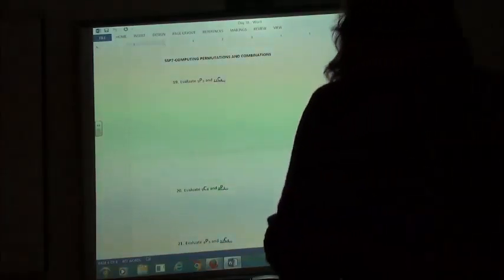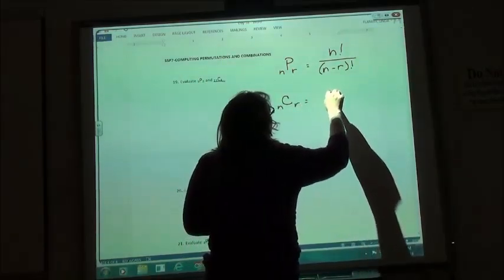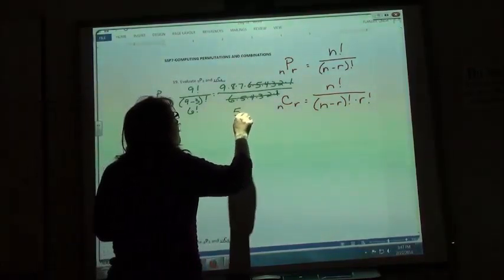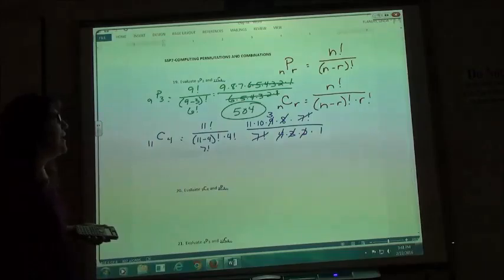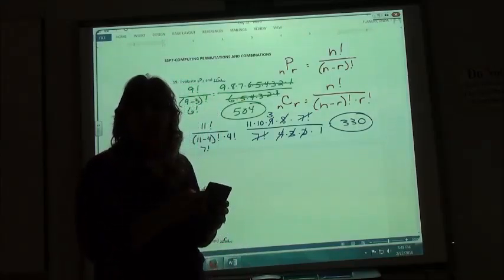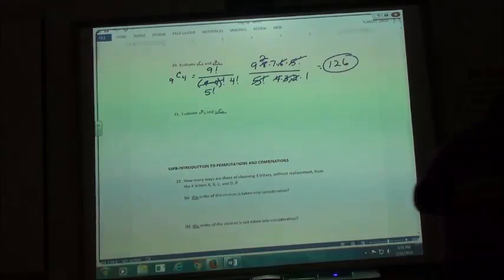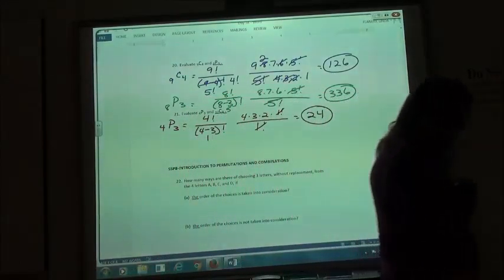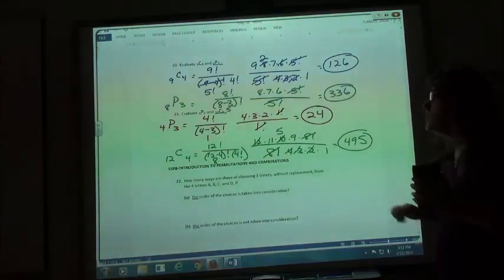T SSP7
College Alg.